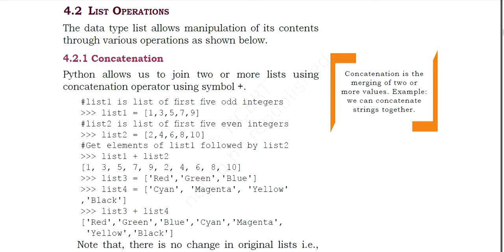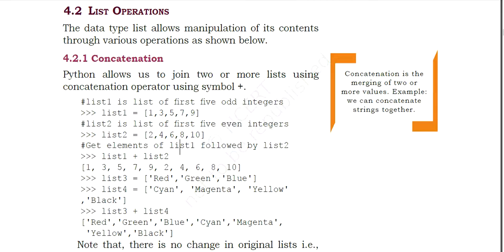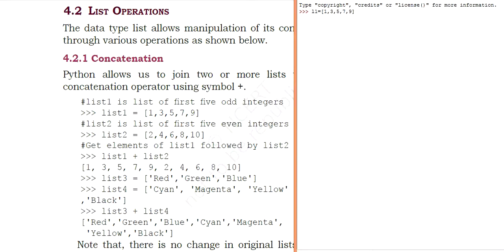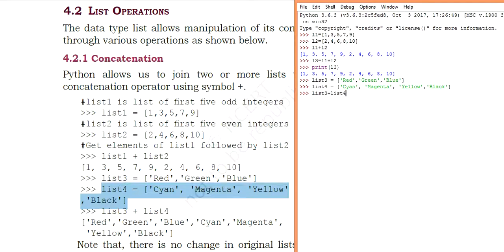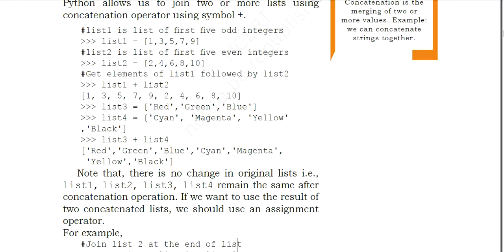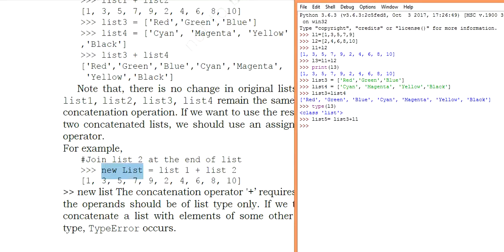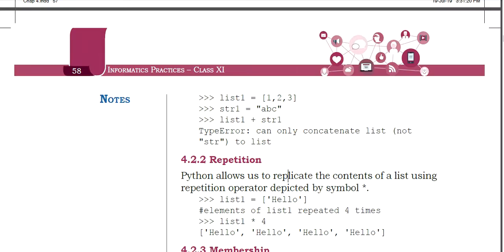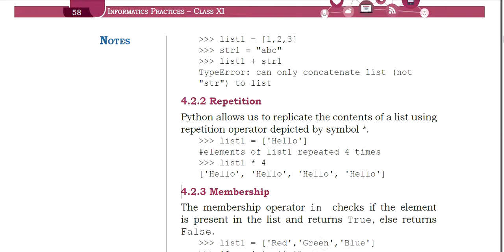Python Programming (NCERT Chapter- 4 python p-2)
List operators(concatenation, repetition)